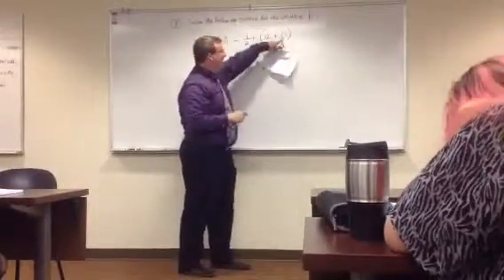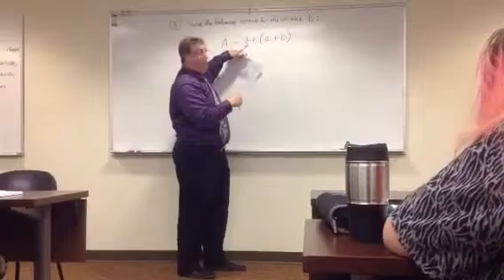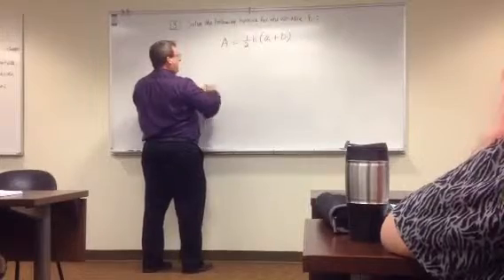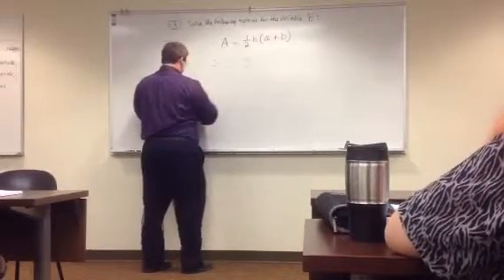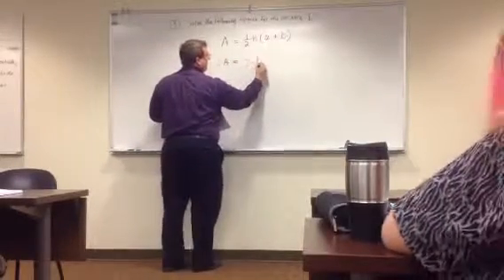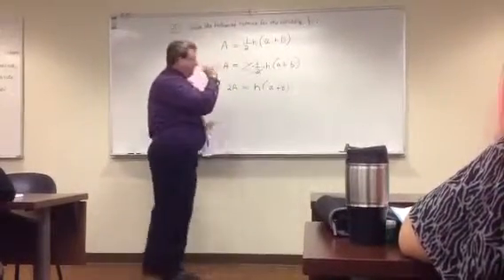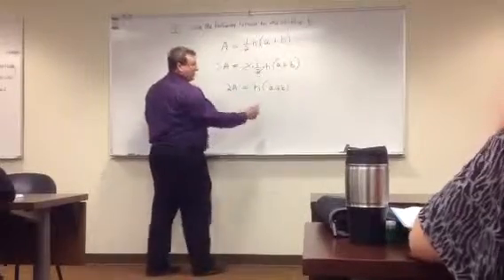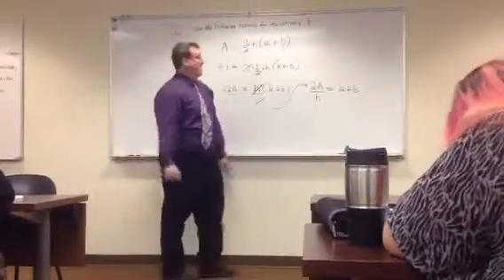Exam 1, Q3 - Model - Solving for a variable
College Algebra Tutorial, Review of exam